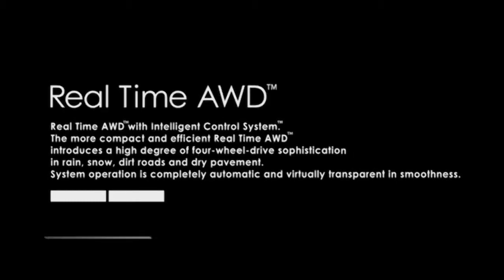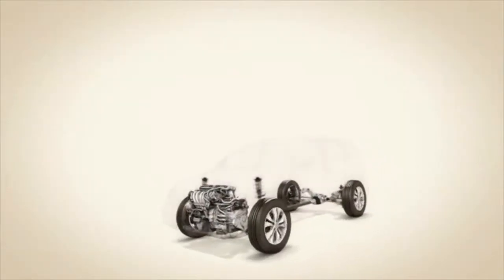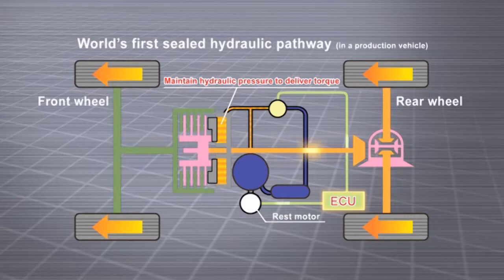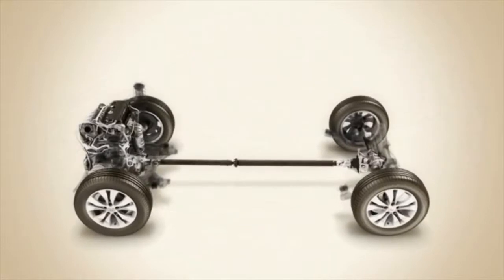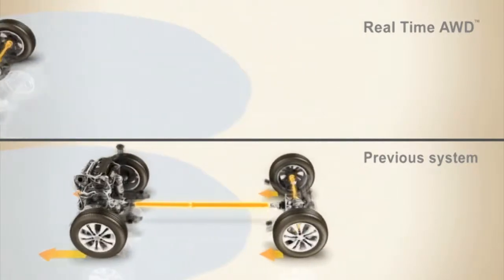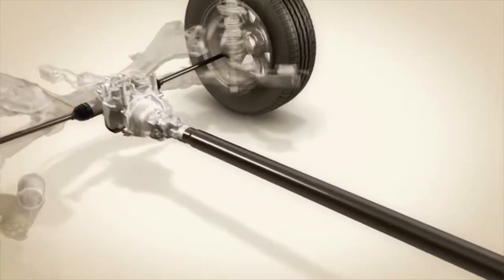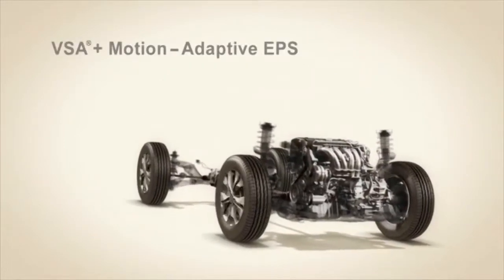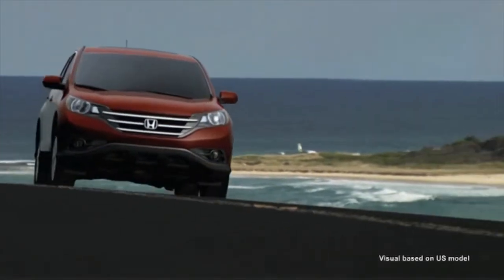New AWD for new, 4-th generation Honda CR-V.WMV